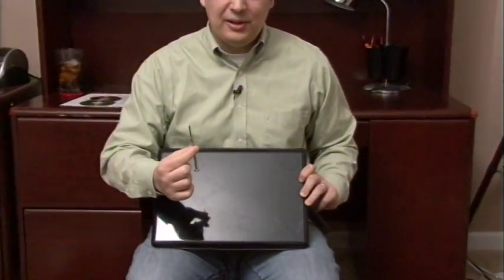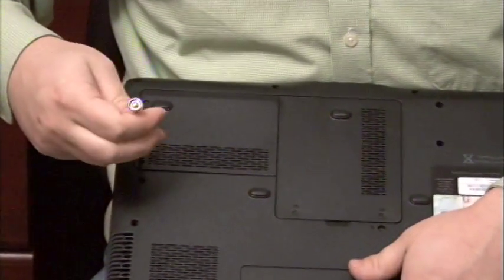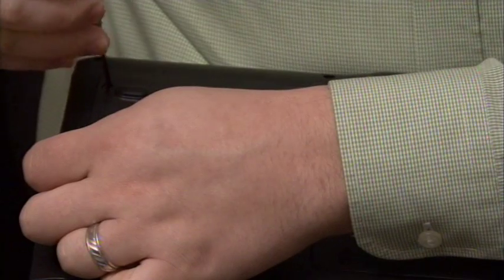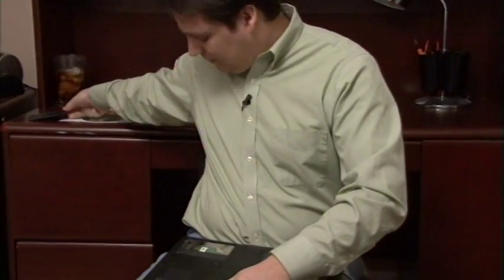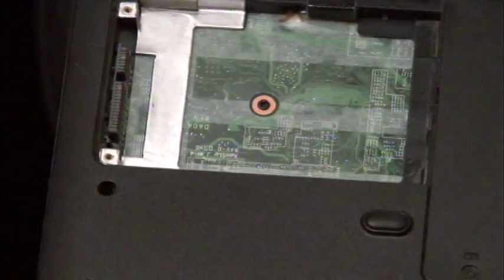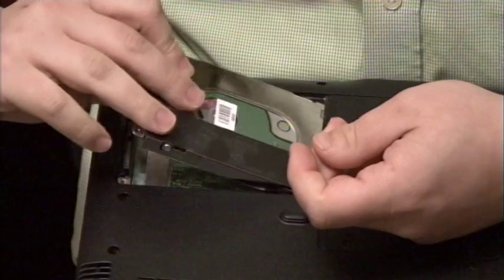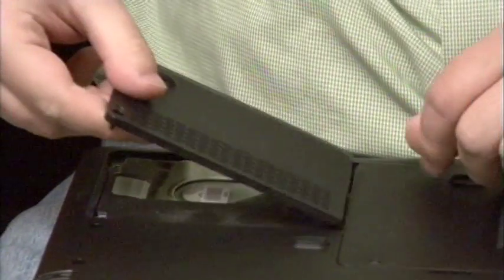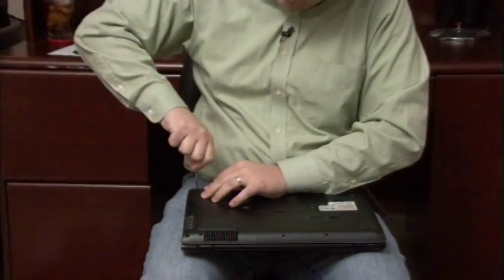Computer Technology : How to Upgrade a Laptop Hard Drive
Upgrading a laptop hard drive means removing the existing hard drive and replacing it with a new one. Make sure a hard drive's pins pop properly into place during installation with help from a software developer in this free video on computer hard drives.